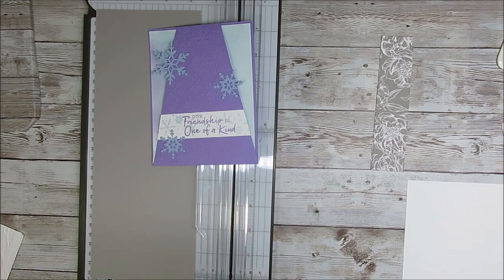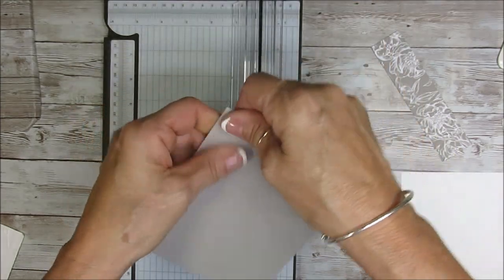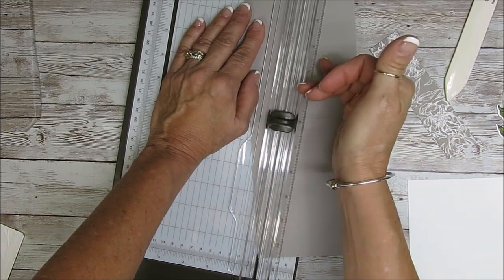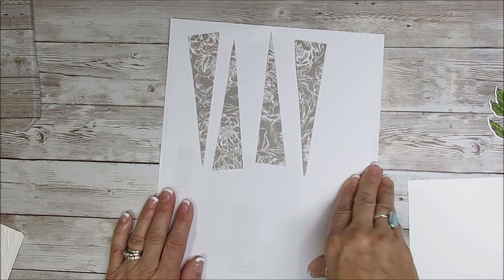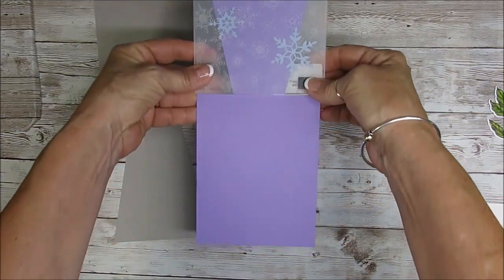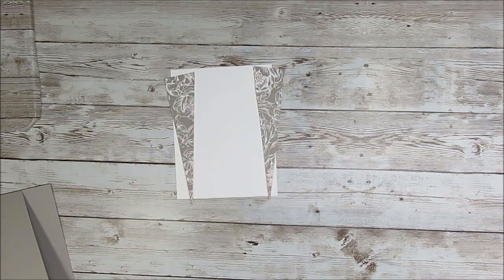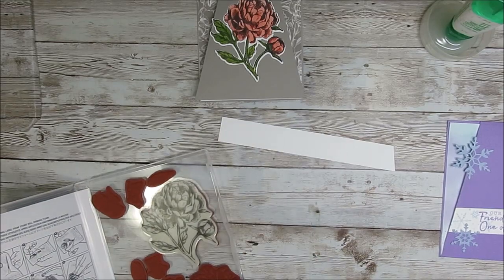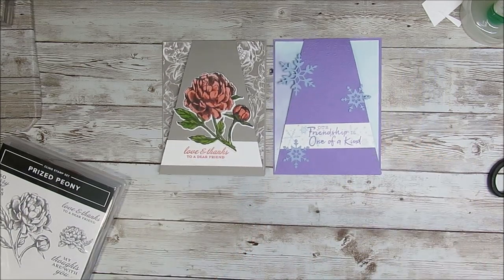Skylight Diagonal Fun Fold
Stampin'Up! product and project created by Frenchie. Learn how to make a Skylight Diagonal Fun Fold.  More detail on my blog.
Direct link to the blog post for all detailed info.